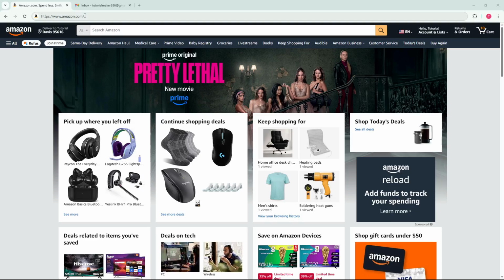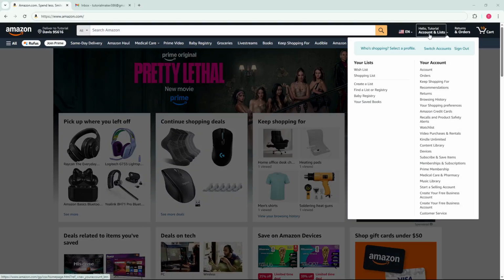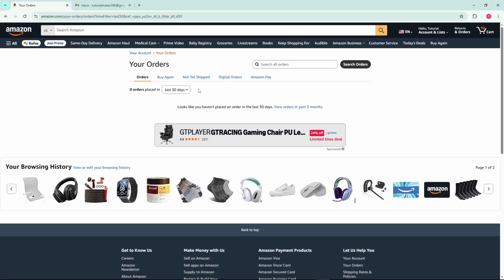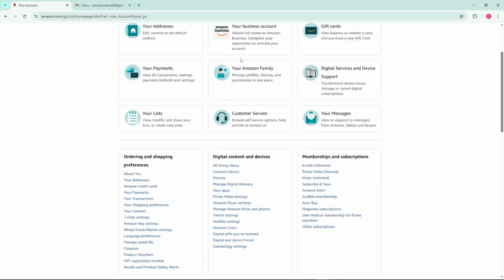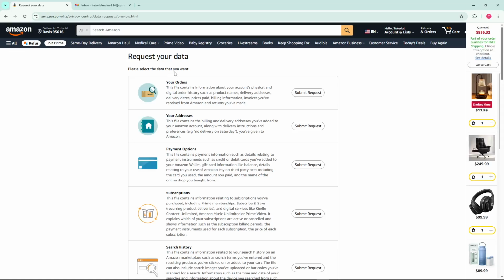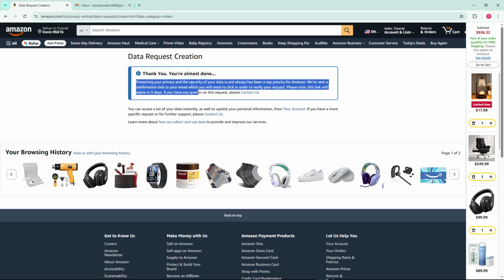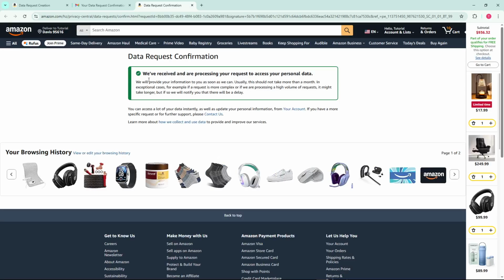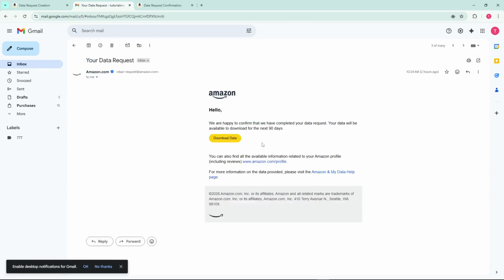How To Find And Download Purchase History Data On Amazon (Tutorial 2026)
Along the way, you'll learn how to find Amazon purchase history, download Amazon order history data, access Amazon buying records tutorial, export Amazon past orders guide, retrieve Amazon transaction data, view purchase history on Amazon account, get Amazon order details download, locate Amazon shopping history, Amazon purchase history report download, how to export all Amazon orders, find your Amazon purchase data, access and download Amazon purchases